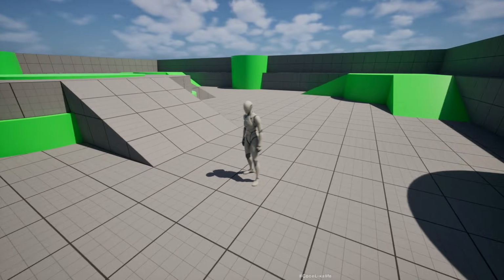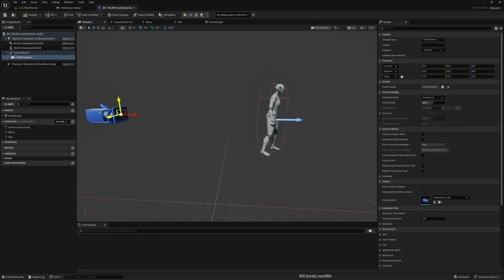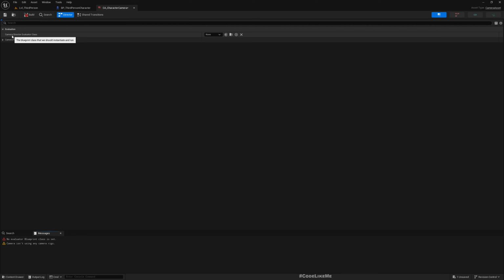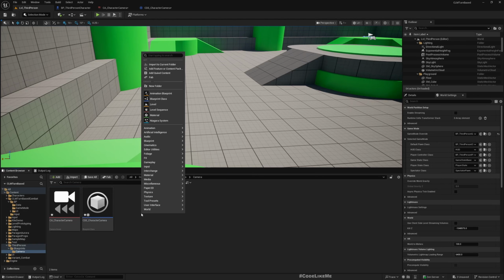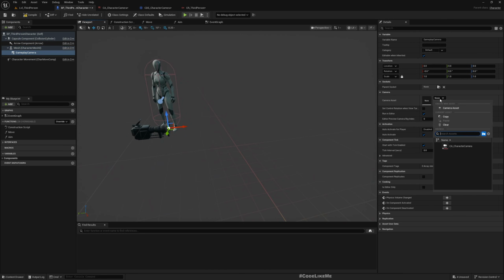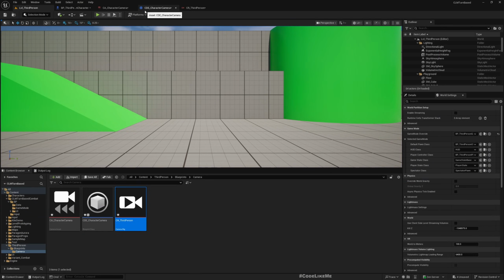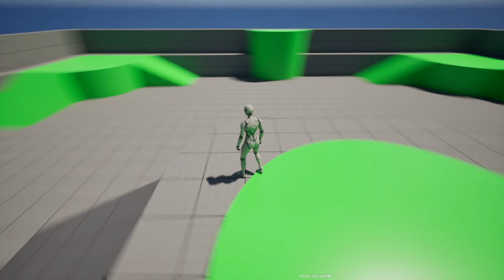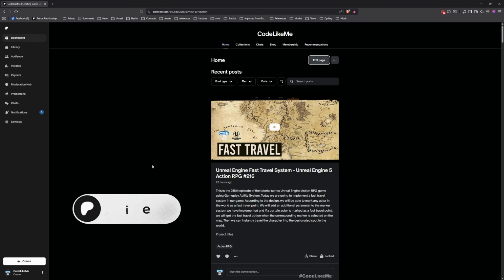Unreal Engine Gameplay Camera System - QuickStart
In this tutorial, we are going to look into how to quickly setup a simple third person camera using the gameplay camera system available in unreal engine 5.6. Here we will remove the traditional camera in the default third person character and add a gameplay camera. We will setup the gameplay camera similar to the built in third person character camera. Mainly we will be using a Camera director, a camera director evaluator class, and a camera rig for this. We will see how to connect each of these assets and how to integrate them into the third person character.
Later on, we may integrate the gameplay camera system into our reactive turn based combat project as well.